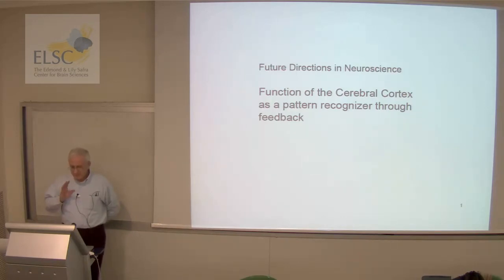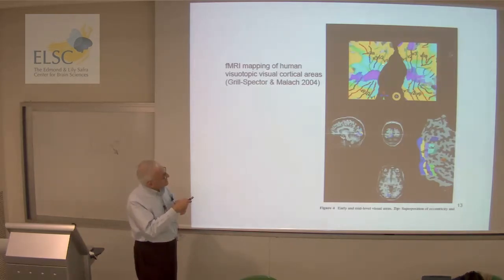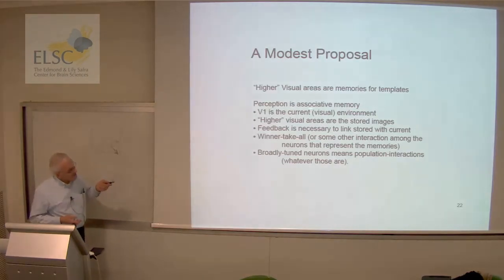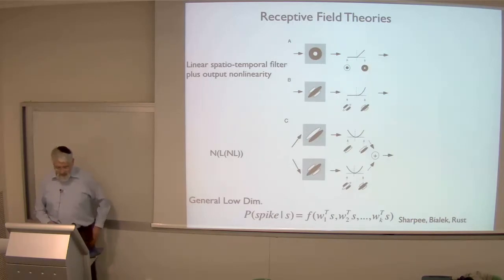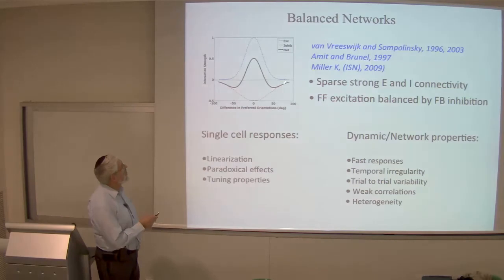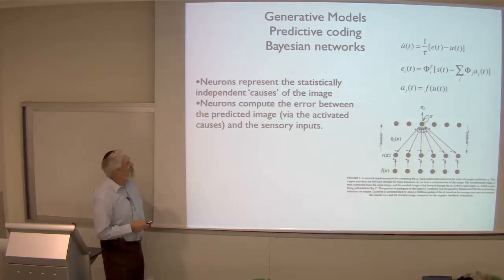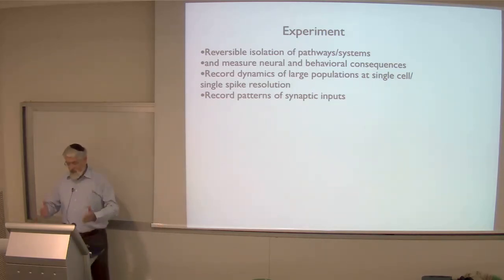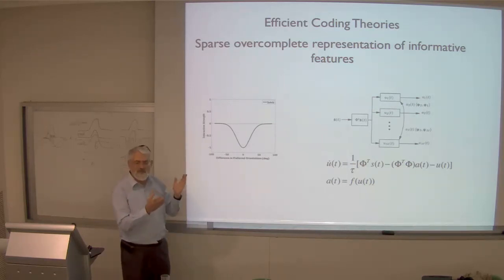Interfaces between Experiments and Theory in Brain Science (Fourth Dialog)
The fourth dialog of the:

Experiment-Theory interfaces in Brain Science forum

which will be held between:

Robert Shapley & Haim Sompolinsky

Sunday March 18, 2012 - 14:00-16:30, at ELSC-ICNC (Notice the day).

One of the primary goals of the ICNC and ELSC is to provide new multidisciplinary research opportunities in brain sciences.

To this end, these meetings will be dedicated to in-depth discussion between an experimentalist and a theorist who are studying related aspects of brain science, posing new mutual challenges and research directions.

The experimentalists are asked to state what they would really like the theory to give them, and the theorists are asked to suggest new experiments they would love to see performed.

These meetings are offered as a seminar to ICNC students, and are open to the ELSC-ICNC community and the general public.